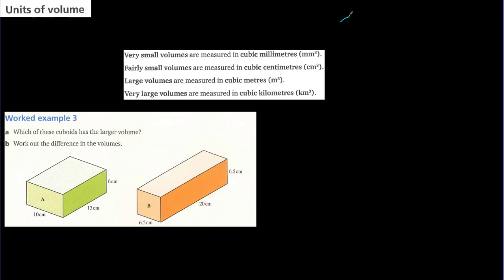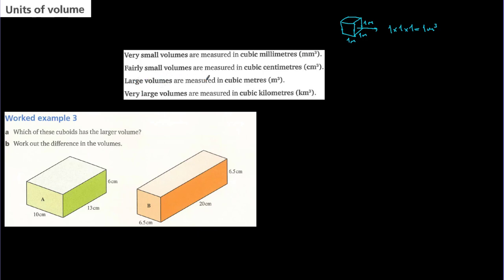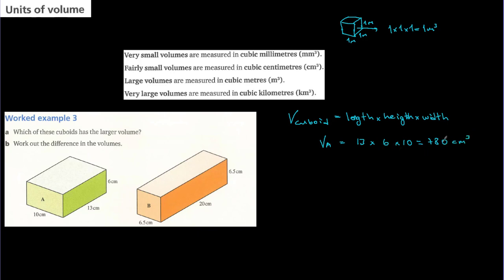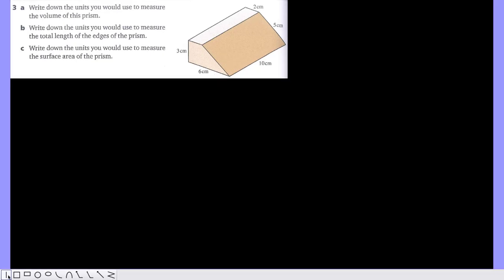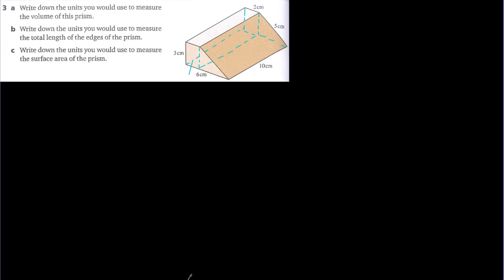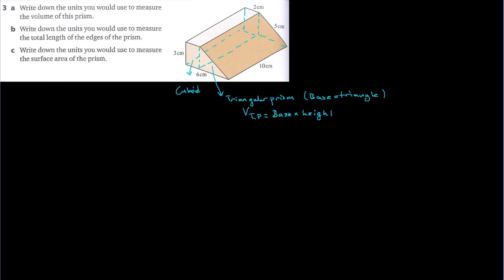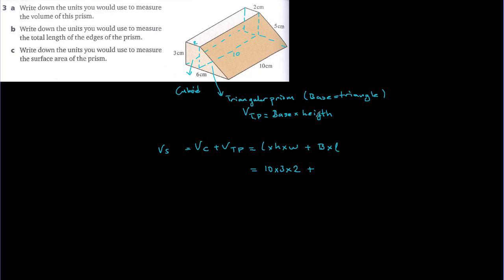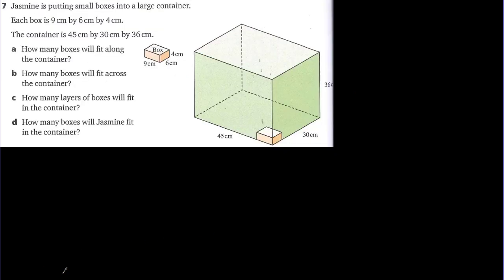Volume Lesson 3